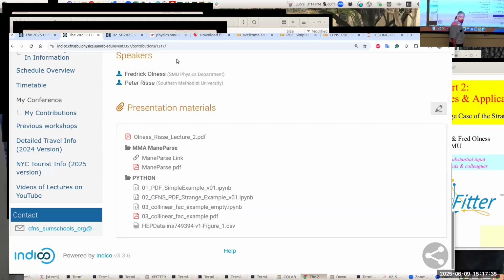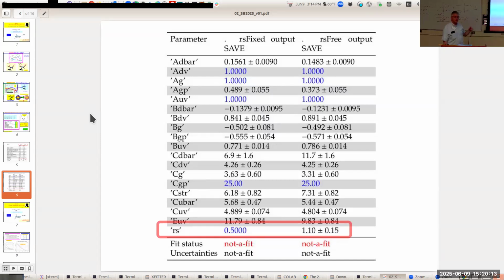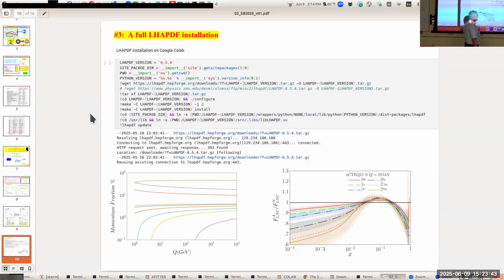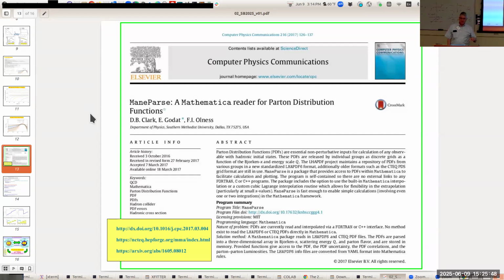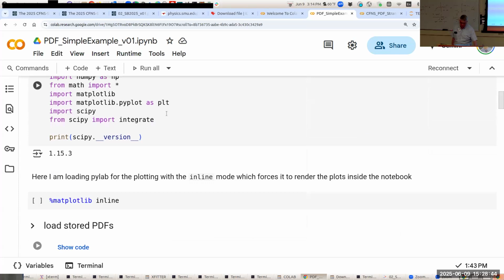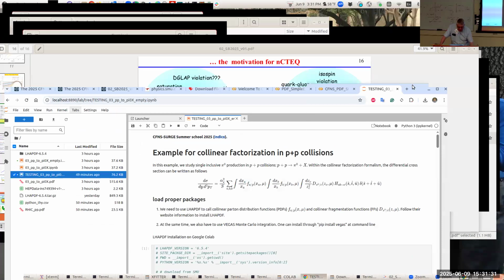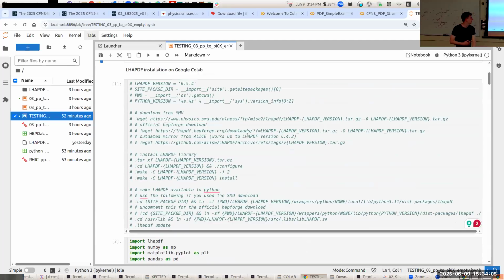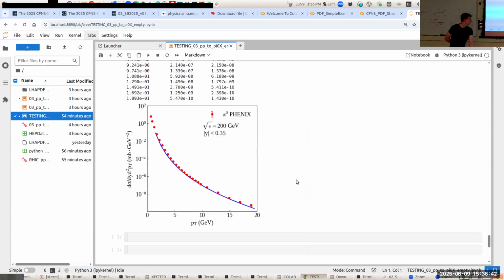xFitter Lecture #2 [Olness, Risse]